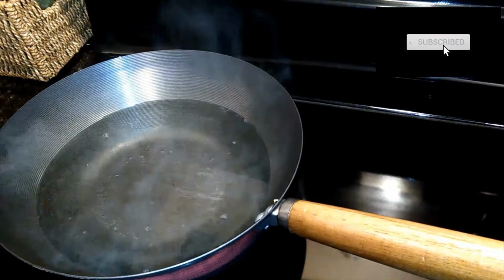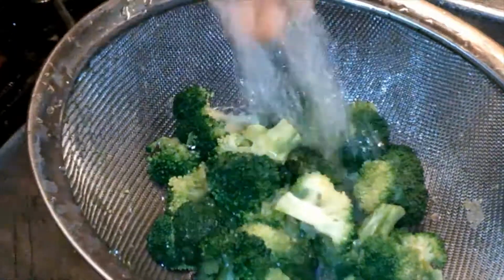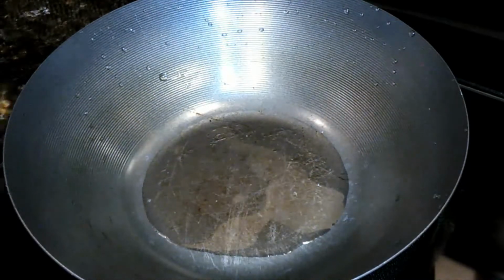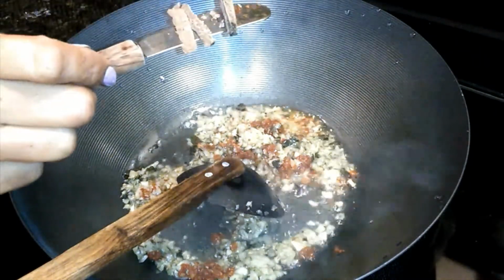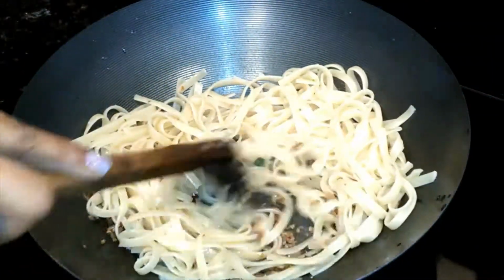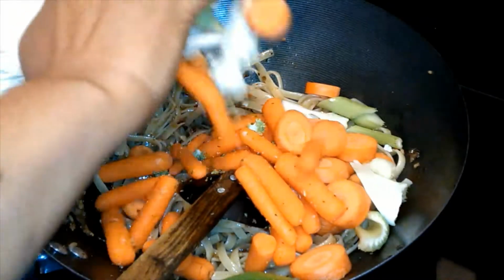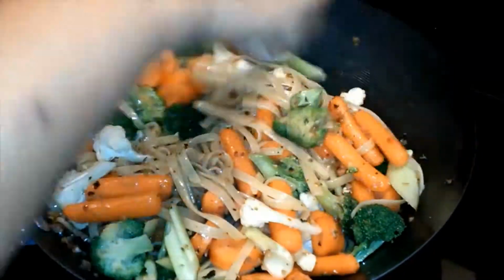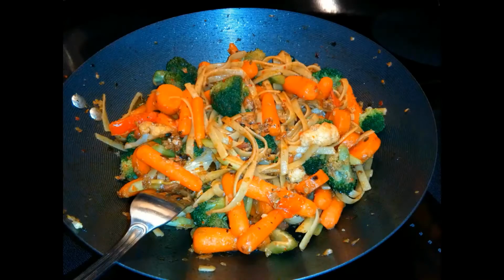Masala Pasta spicy Recipe | Asian style |-Fettuccine Recipe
I love cooking. I'll always make time for it, no matter what my schedule is like that day - even if there's just a measly 30 minutes and all the dishes are done in advance.

Cooking has been one of my passions ever since I was little; really, when you think about how many different recipes there are out there (and new ones being made every single day), then not trying something would be such an insult to those who have spent so much care crafting their dish!

👋🏻 Achini